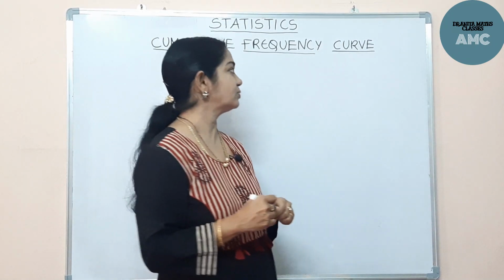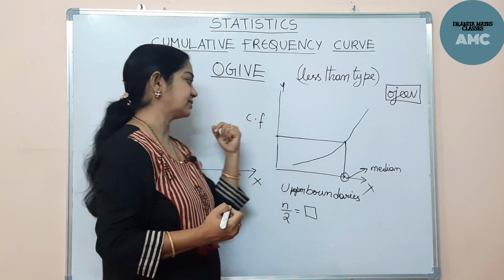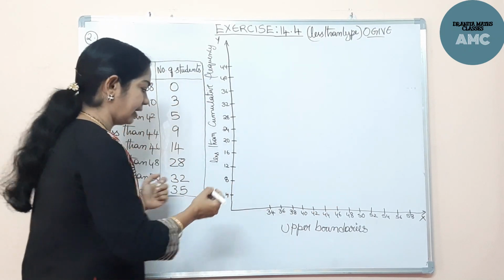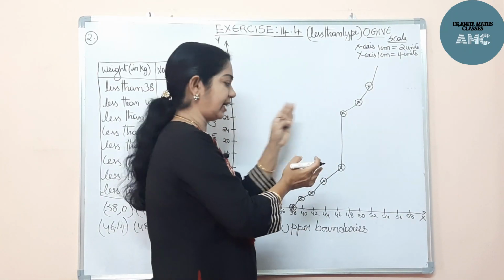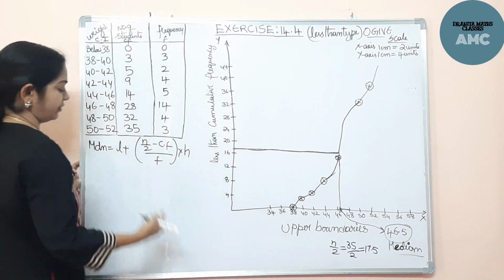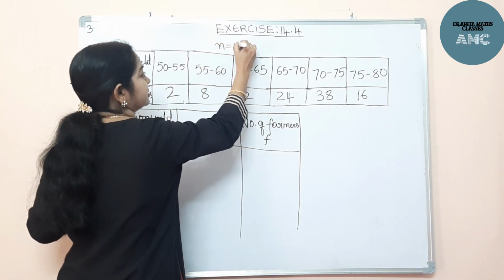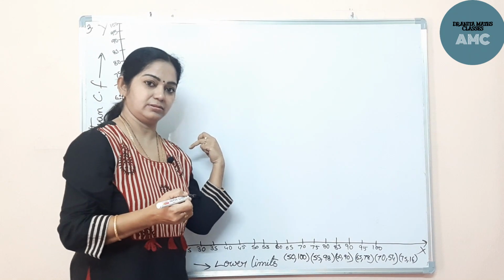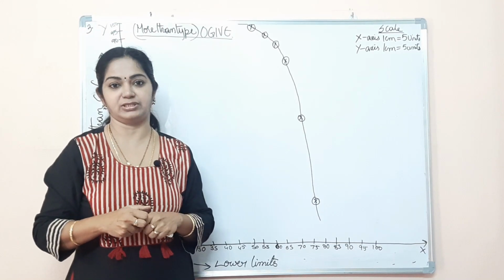STATISTICS Part 4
OGIVE CURVE